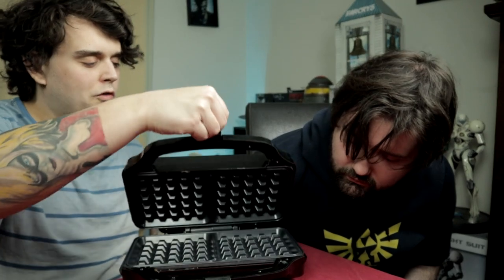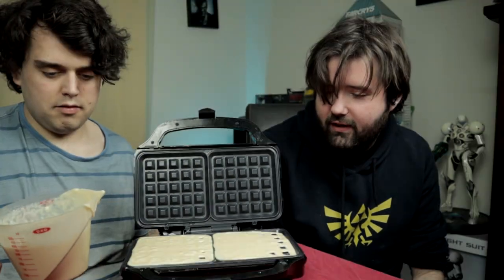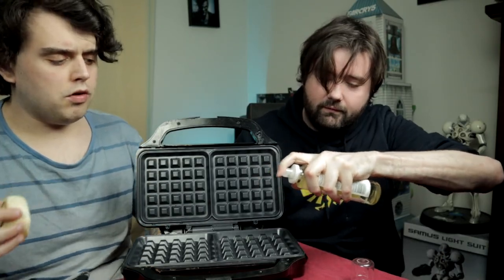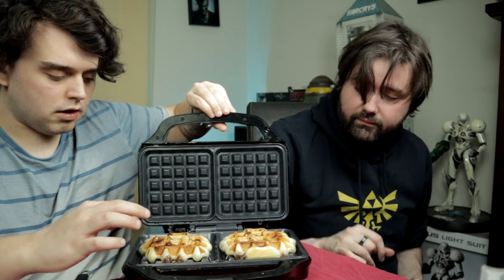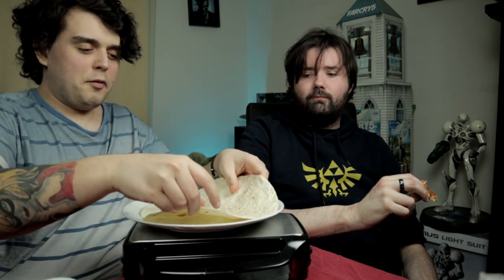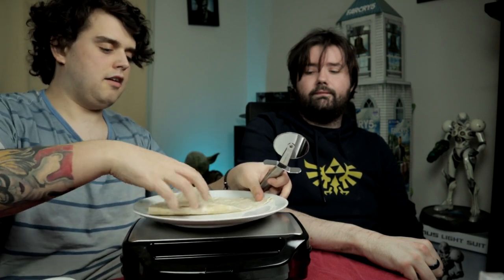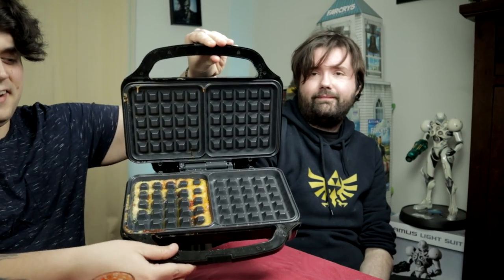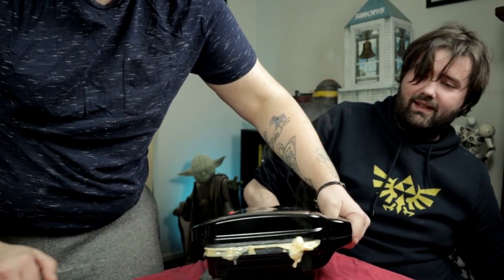Whacking Stuff in The Waffle Iron! (Will it Waffle?)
So we brought a new waffle iron 🧇 Guess we best test it out!